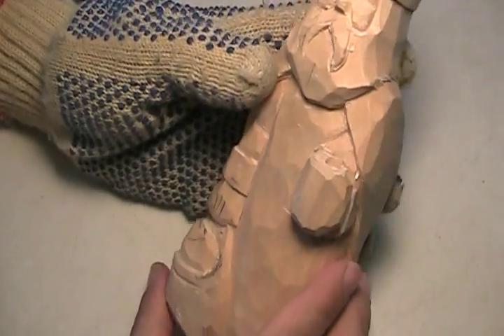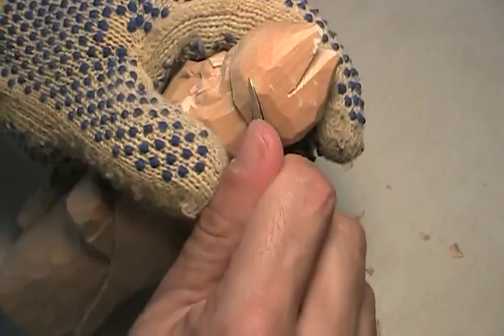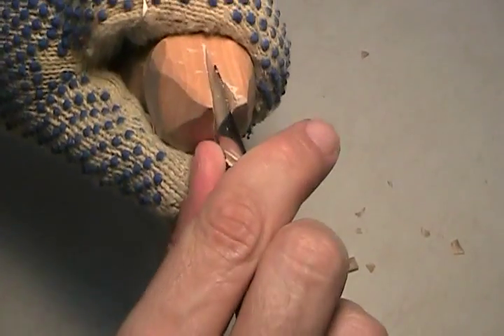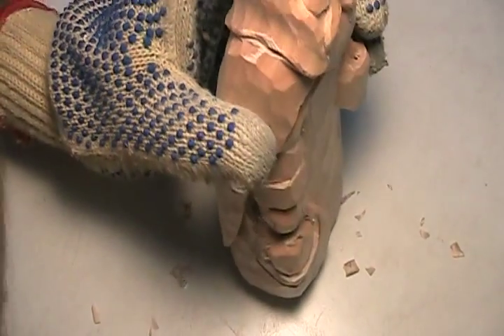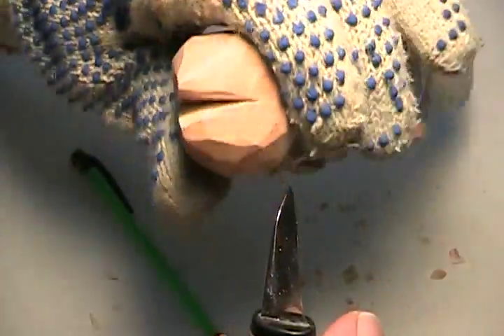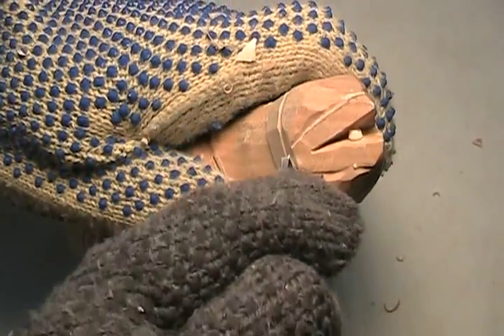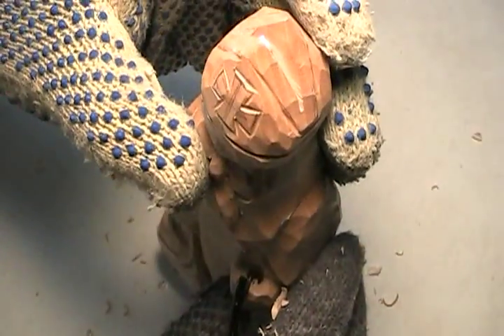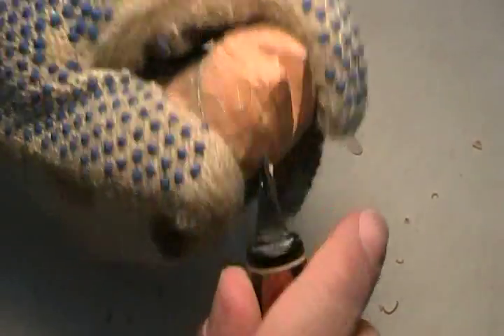Carving Saint Nicolas part8